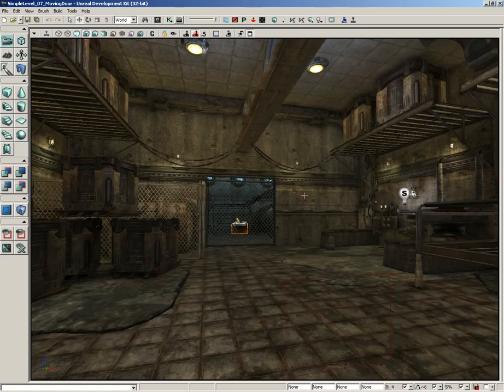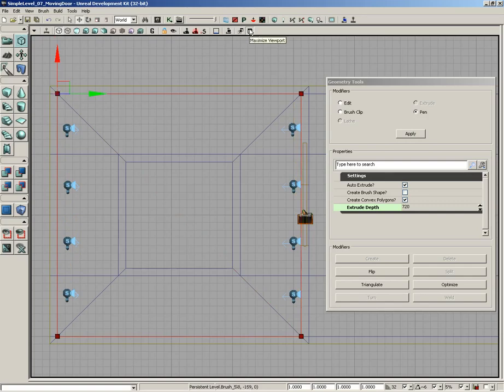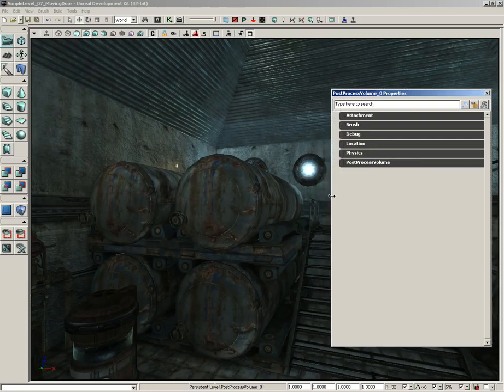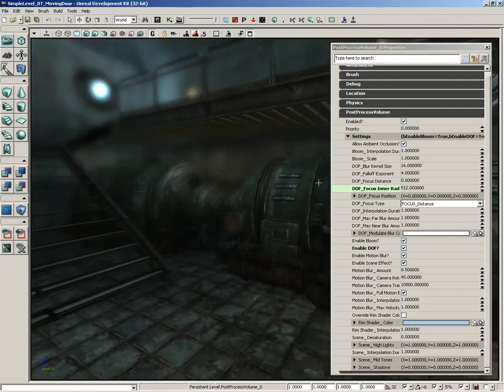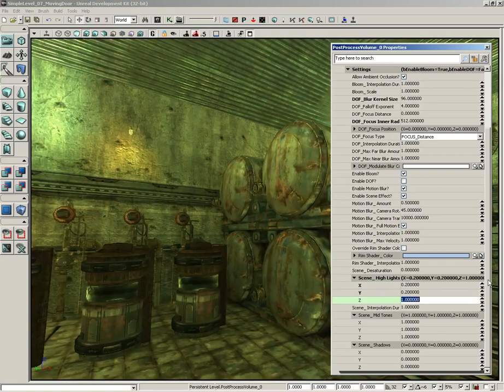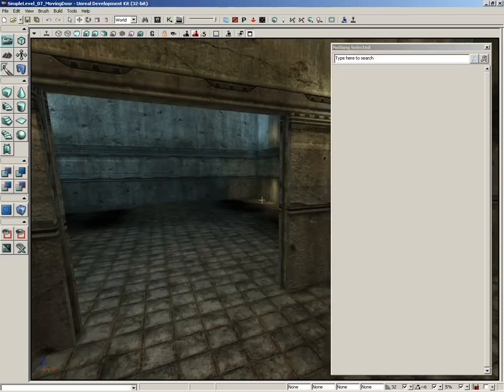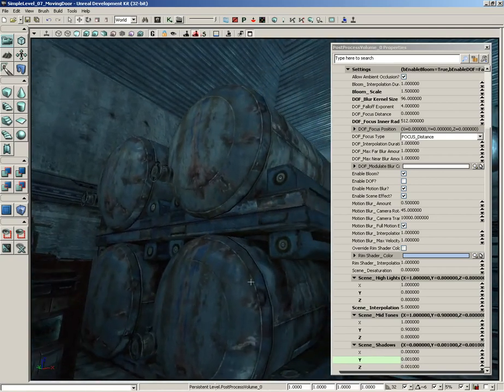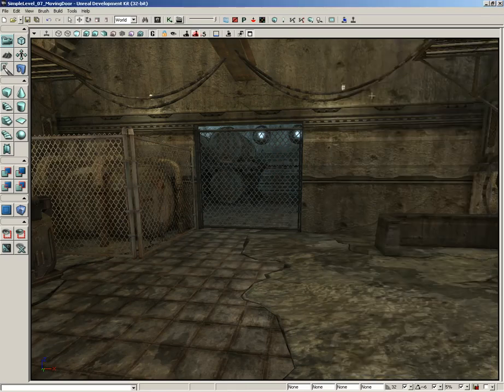02 - Simple Level 06 - Post Process 001 - Post Process Volume